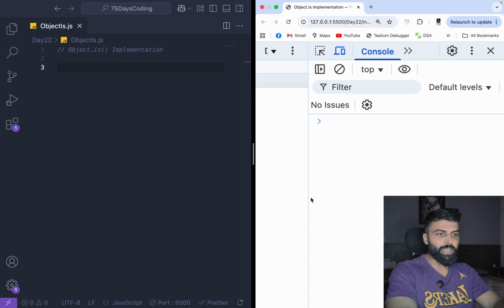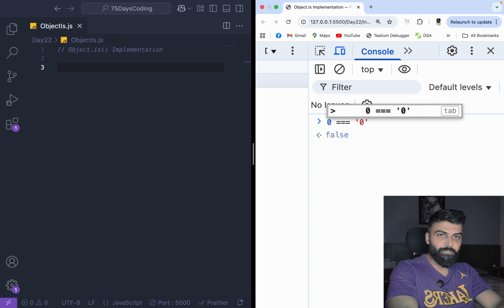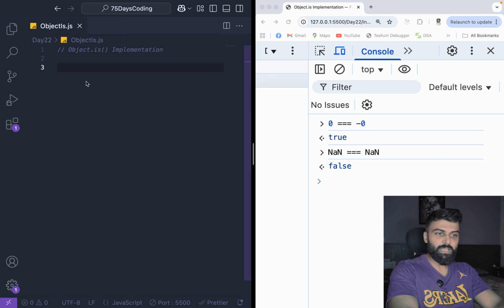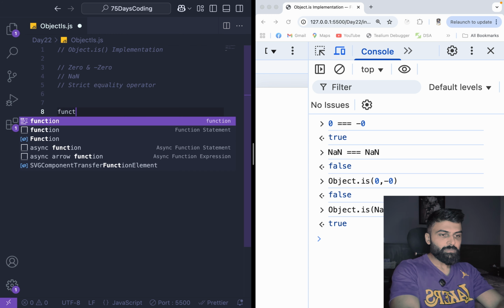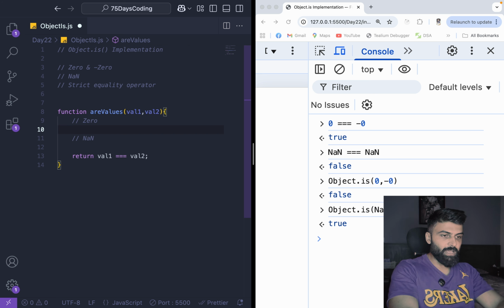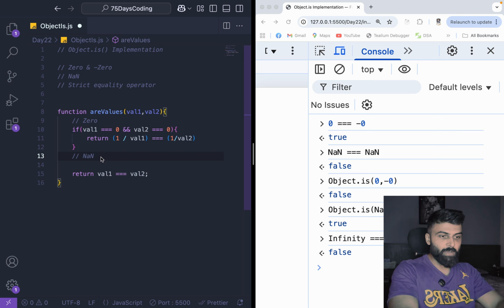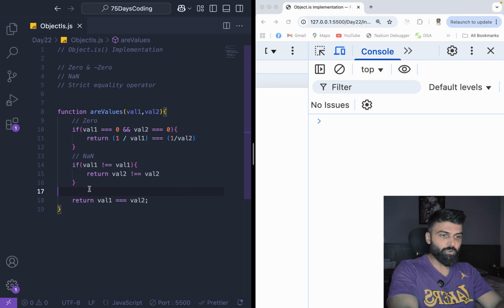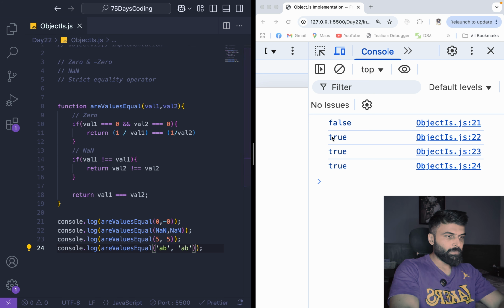Object.is Implementation in JavaScript | React's Secret Comparator Explained - Day 22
Welcome to Day 22 of the 75 Days JavaScript Machine Coding Challenge! 🚀

Today, we dive deep into `Object.is` — the subtle yet powerful comparator that React uses under the hood for state and props comparison. Learn how to implement your own version of Object.is, understand the differences from `===`, and discover why React relies on it for optimal performance.

🔥 What you'll learn in this video:
- Handle Edge case with Object.is()
- How React uses Object.is internally
- Writing a performant Object.is polyfill
- Avoiding common pitfalls in equality checks

💻 Perfect for: JavaScript developers, React enthusiasts, and anyone aiming to level up their coding skills.